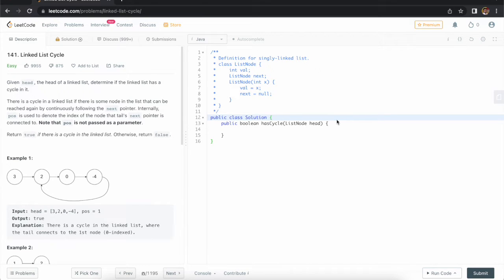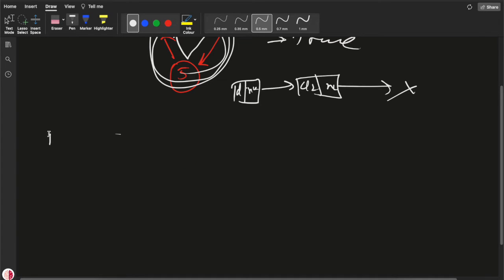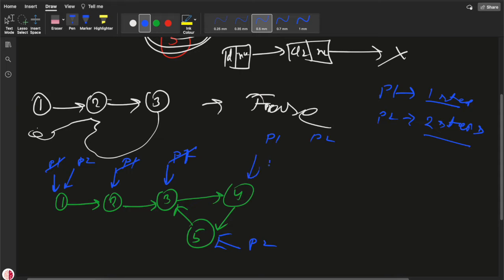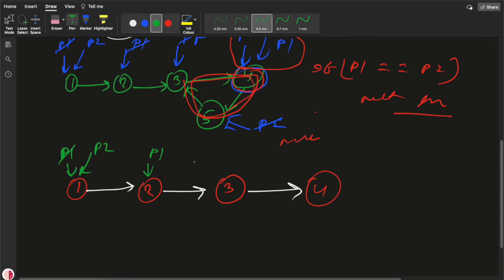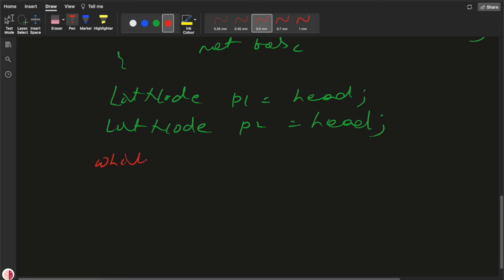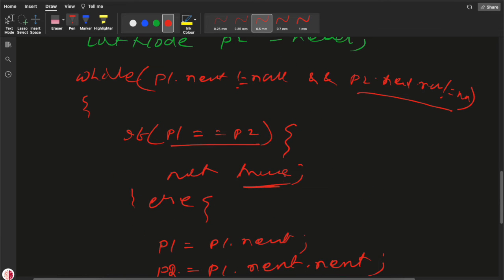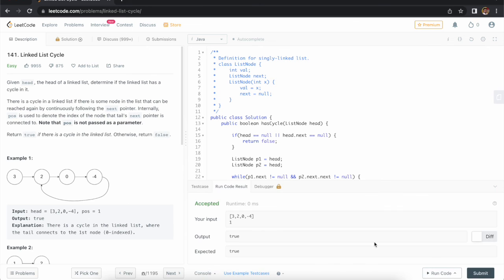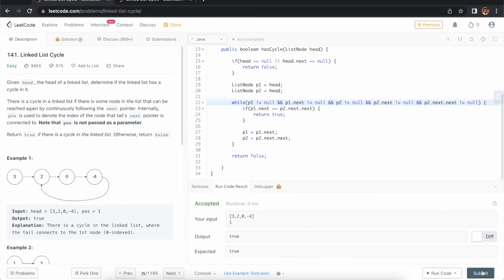Linked List Cycle | Problem Solving | LeetCode | InterviewBit | GeeksforGeeks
Check Linked List Cycle